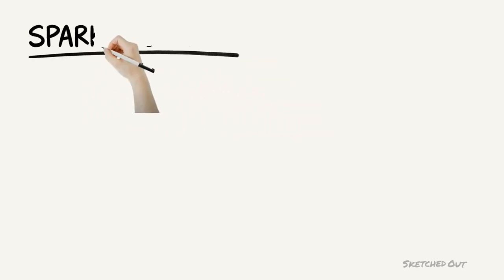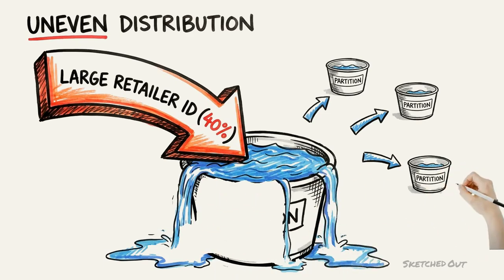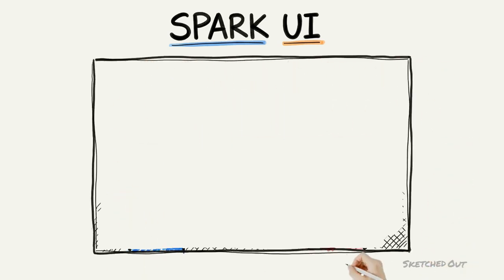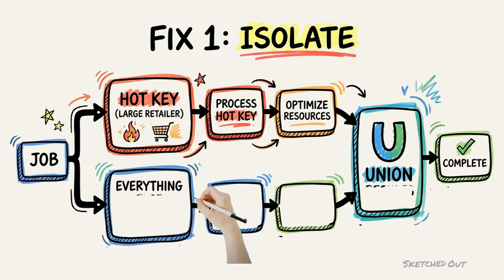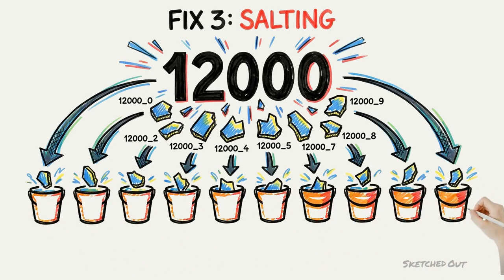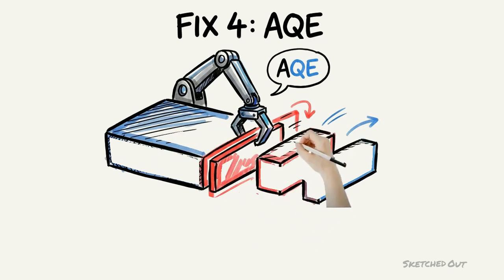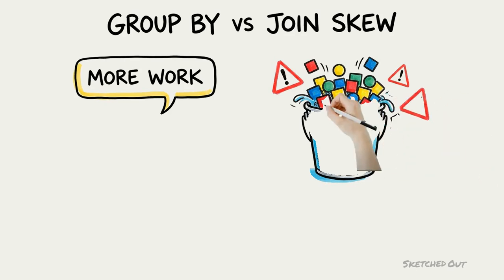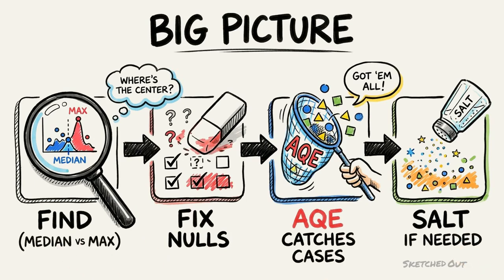Ep 7 | Skew | Apache Spark, SketchedOut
Four hundred and ninety nine tasks finished in two minutes. One has been running for an hour. Your cluster is idle, burning money, waiting for one piece of work.

A hand-drawn whiteboard animation on skew — one of the most common ways a well-written Spark job falls apart in production. The hash function distributed your data by key, and one key holds forty percent of it. Same key, same partition, always. That's not a bug. It's the rule, and the rule is the problem.

Two sources of skew worth knowing. The obvious one: one retailer processes a huge fraction of all transactions. The quieter one: null values. Null always hashes to the same place. Two hundred million rows with a null merchant ID all land in one partition, and nothing looks unusual until one task runs for an hour.

Find it in the Spark UI: look at the task duration distribution on the stages tab. If the median is two seconds and the maximum is an hour, you've found it. Then the four fixes in the order to try them: handle nulls at the source, isolate the hot key if it's stable, let AQE catch the rest automatically, and salt if nothing else is sufficient.

Plus the one that catches people off guard: skew in a groupBy is annoying. Skew in a join is much worse. The skewed partition doesn't just do more work — it may not fit in memory at all.

Episode 7 of the Spark series.

⏱️ Chapters
0:00 – 499 done, one still running
0:30 – Why the hash function causes it
0:54 – Uneven distribution
2:00 – Null values — the quiet skew
2:42 – Finding it in the Spark UI
3:30 – Fix 1: isolate the hot key
4:00 – Fix 2: handle nulls
4:24 – Fix 3: salting
5:36 – Fix 4: AQE
6:18 – Automatic but incomplete
7:12 – groupBy vs join skew — OOM risk
8:12 – The big picture

✏️ SketchedOut — complex ideas drawn simple.